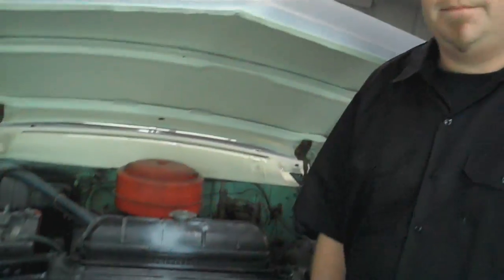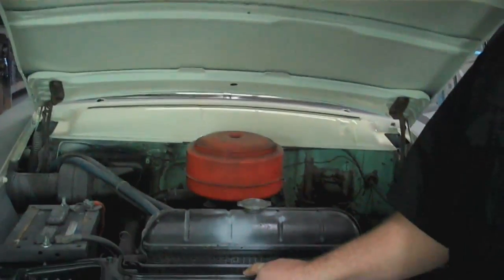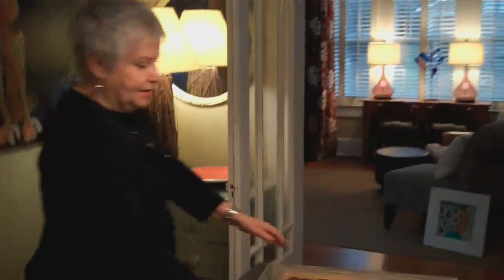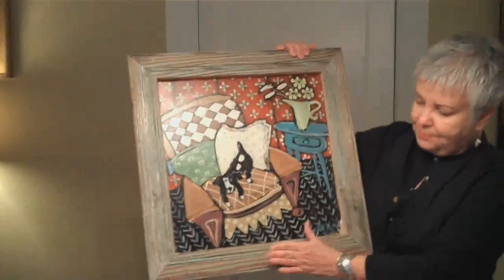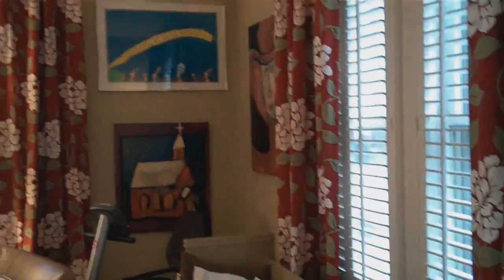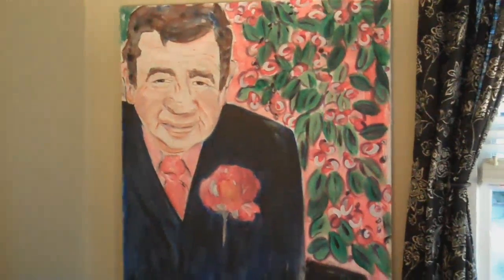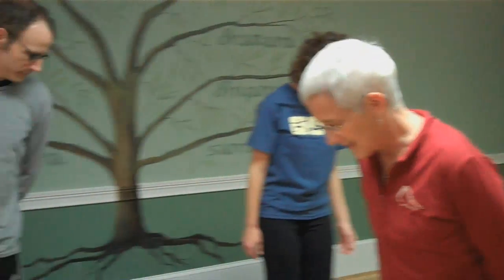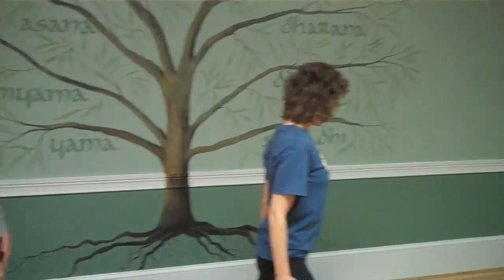Cartersville UNCUT Episode #3 (Part 1)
Meet the team at Southeastern Auto Works and learn more about "the rich man's hobby".  Next, meet one of Cartersville's most unique artists Baily Jack as she welcomes us into her home and studio.  After that, we'll move on to Etowah Valley Yoga for some "downward dog". Cartersville GA,